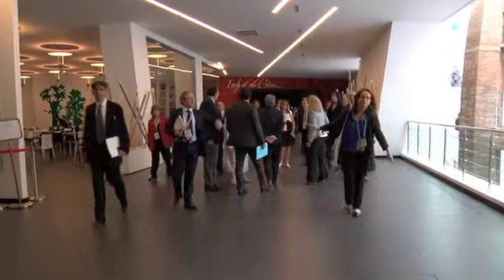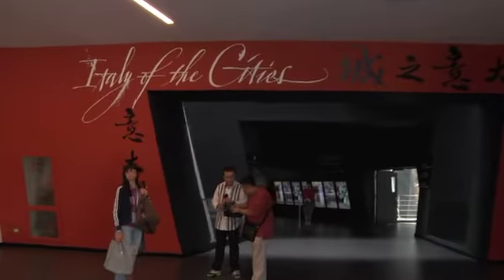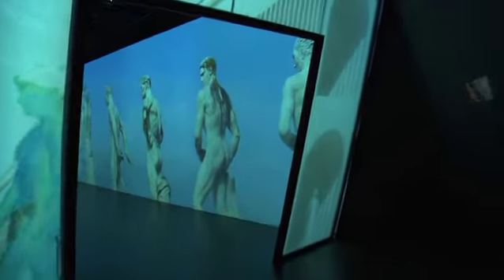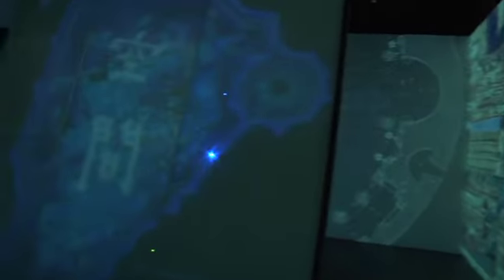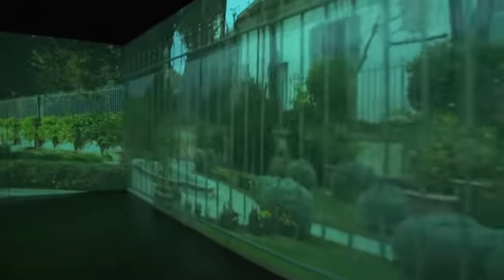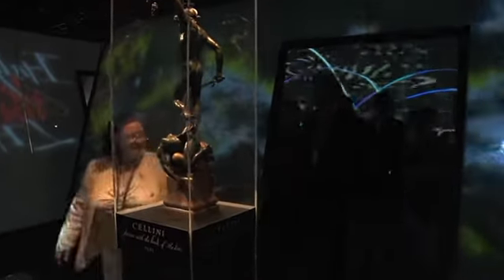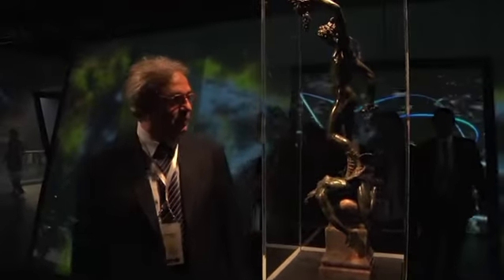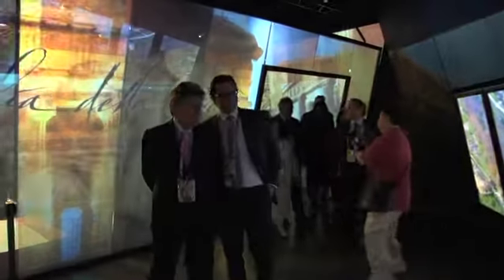The Italy of Cities - ICE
The Italy of Cities is the exhibition by the ICE that presents Italy's variety and excellence through one hundred Italian cities. It includes an audio-visual journey through the cities.